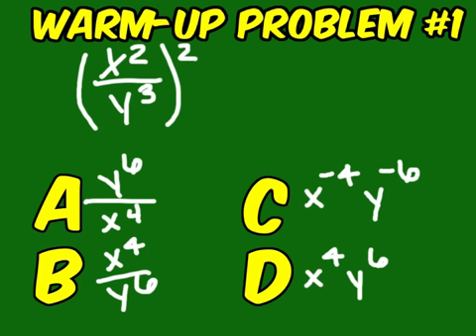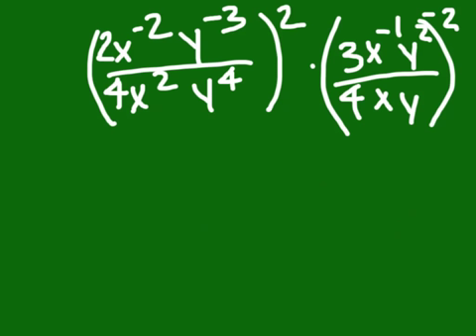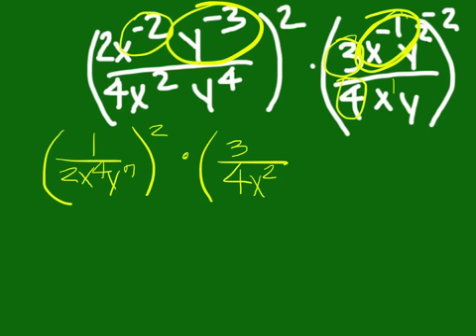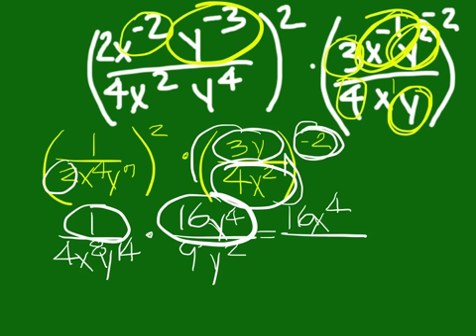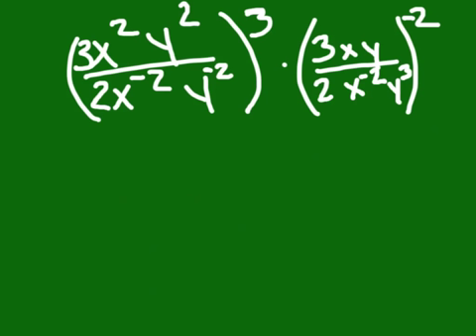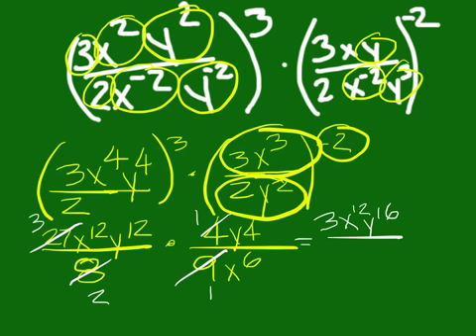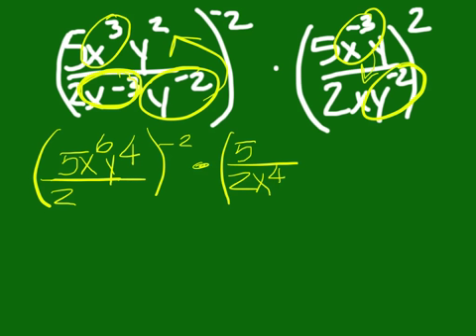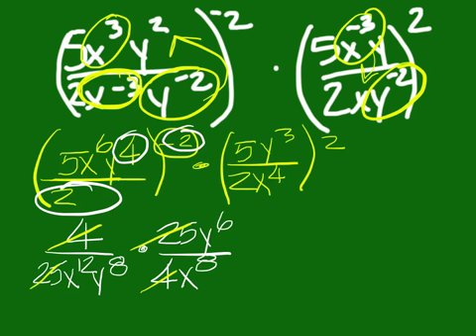5th Period March 25, 2013 - Mr. Skinner's Class @ Green High School (Tate Skinner)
Today's Objective:
To multiply exponential expressions and simplify completely.